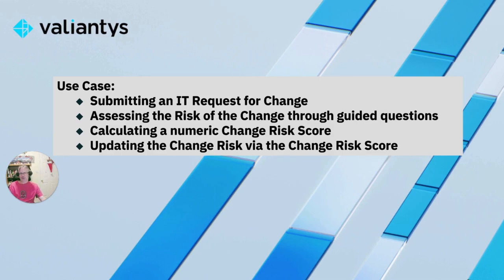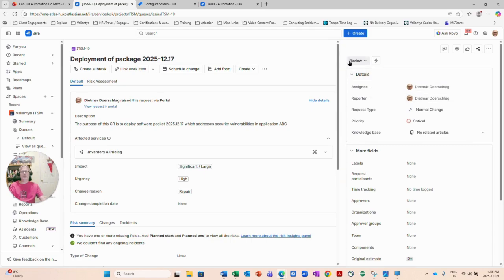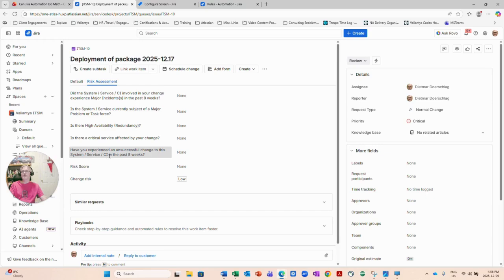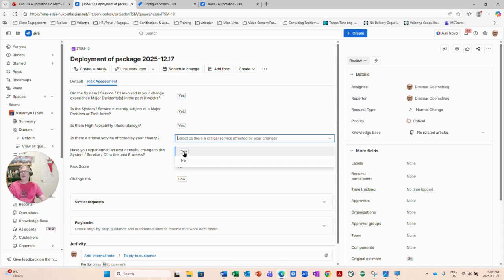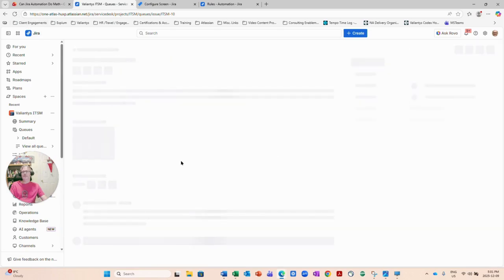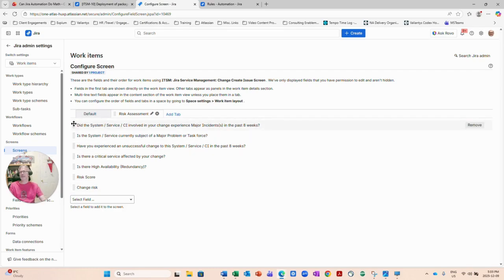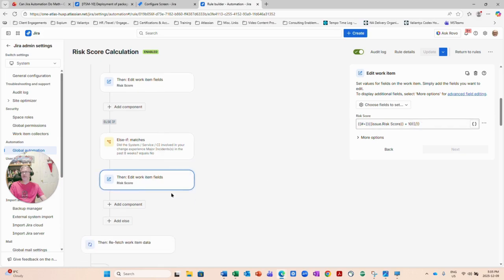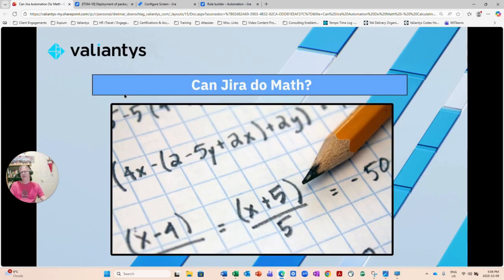Calculating Change Risk Scores in Jira | February 2026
➗ Can Jira Do Math? Yes it Can! Calculating Change Risk Scores with Jira Automation

In this video, Dietmar Doerschlag proves that Jira absolutely can do math, and shows you exactly how. Using Jira automation, Dietmar walks through a solution that calculates a numeric risk score for IT change requests based on custom inputs, and updates the issue’s overall risk profile accordingly.

This is a great example of how teams can automate and scale risk evaluation across their change management processes, replacing spreadsheets and manual calculations with smart, integrated logic inside Jira.

What you’ll learn:
☑️ How to configure Jira Automation to calculate numeric values
☑️ Using smart values and custom fields for risk scoring
☑️ How to update a change request’s overall risk based on calculated results
☑️ Practical ideas for implementing this in your own change control workflows

Whether you're building your own scoring model or simply curious about what's possible in Jira automation, this session will give you the tools to get started.

Don’t forget to like the video if you found it helpful, and comment with your questions or feedback!